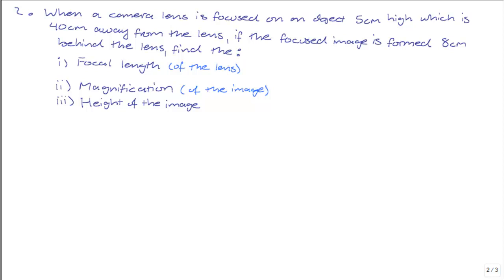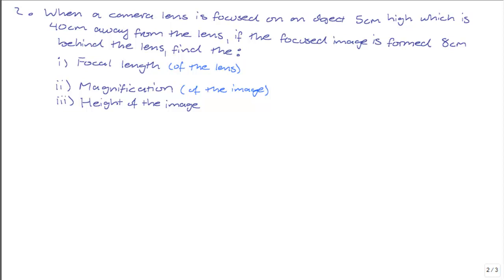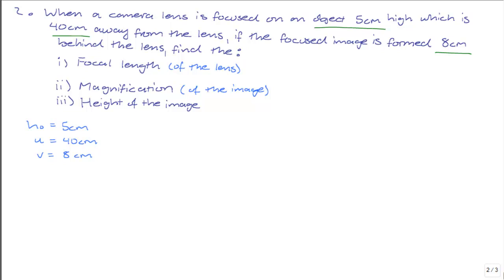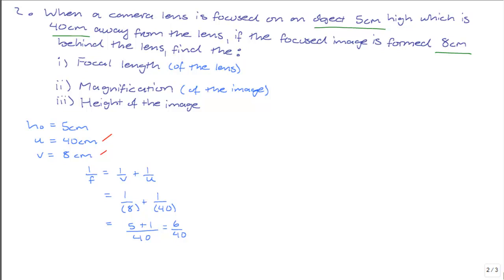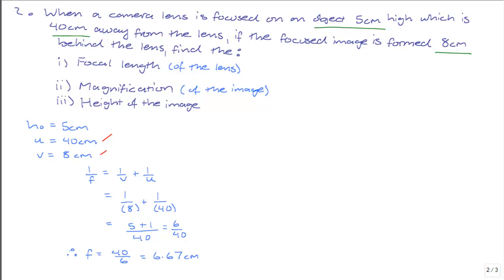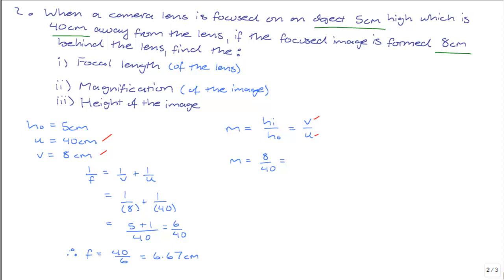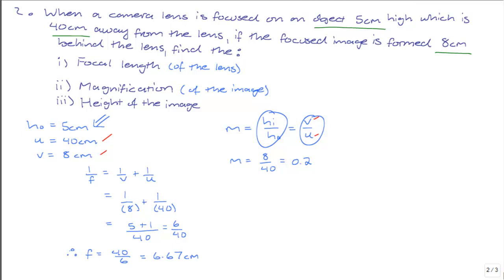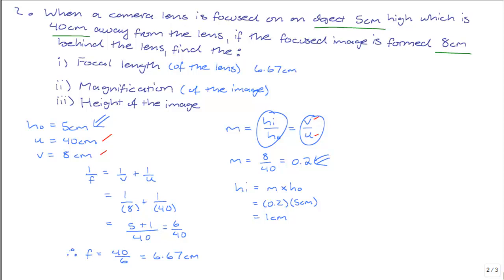CSEC Physics Worked Examples: Lens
A quick CSEC physics worked example of a lens question with Nathan.